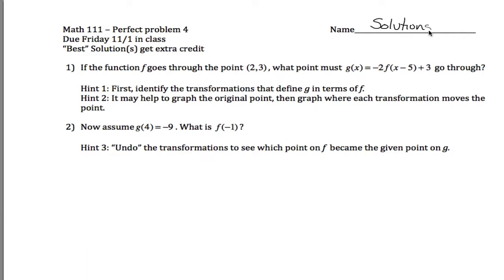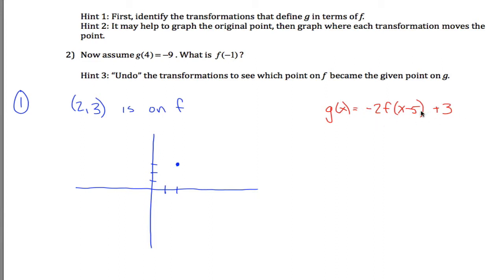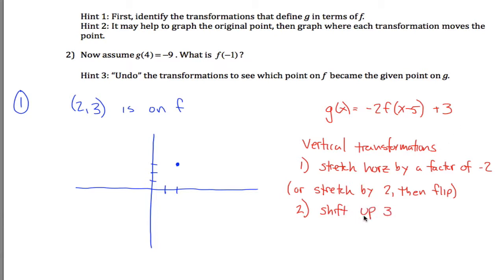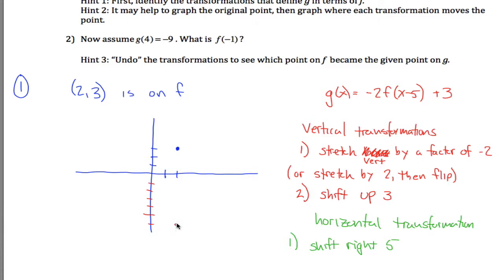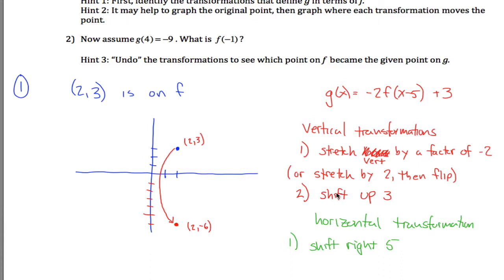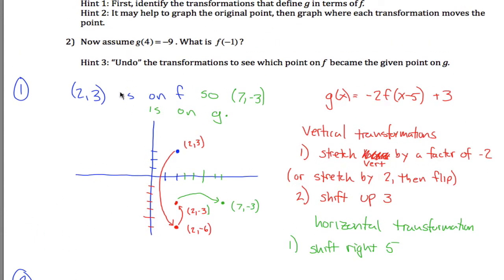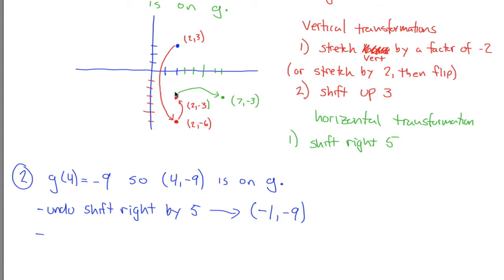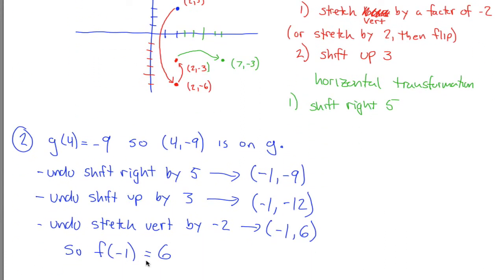Function Transformations Example